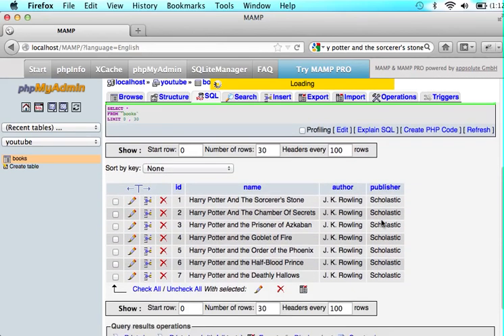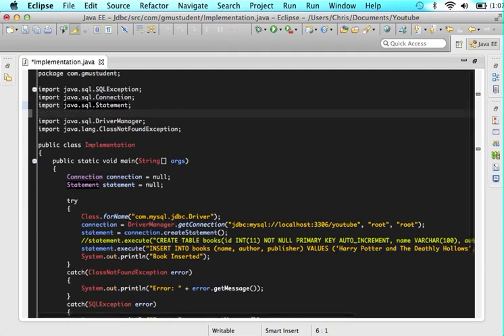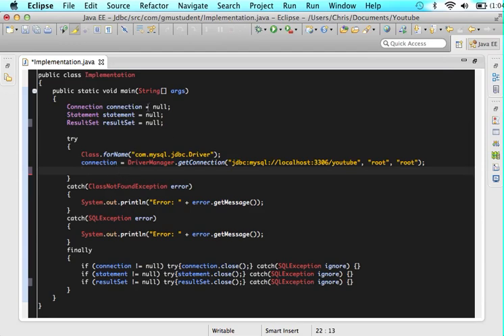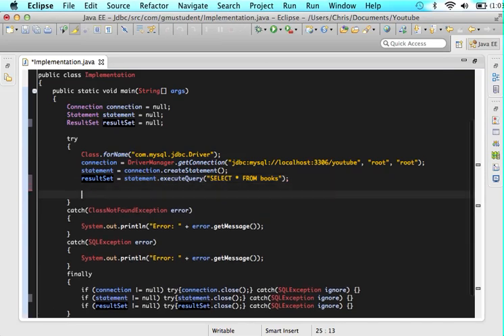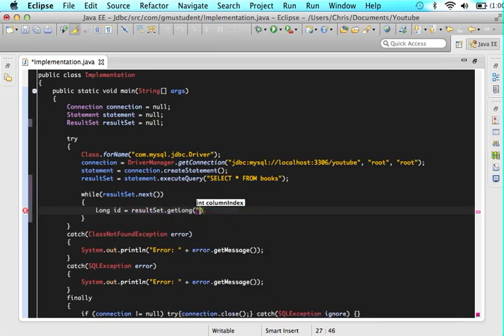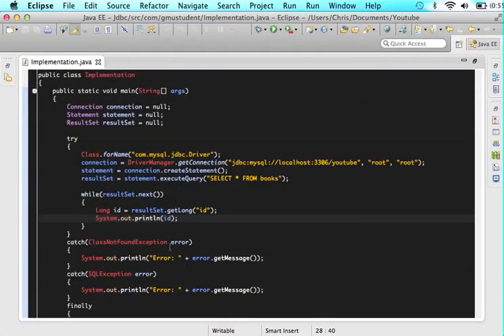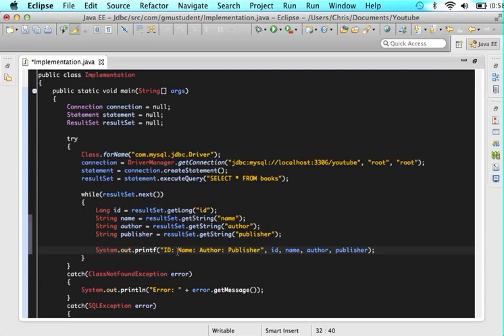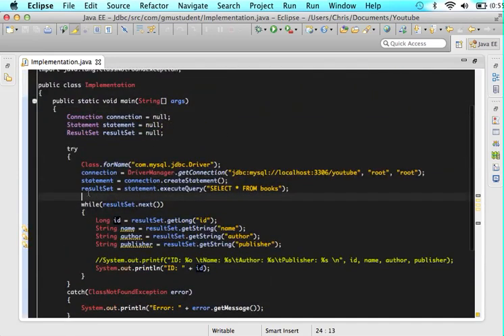JDBC Tutorial - P7 - SQL Select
- In this tutorial we learn how to utilize the resultSet to get data from the database.